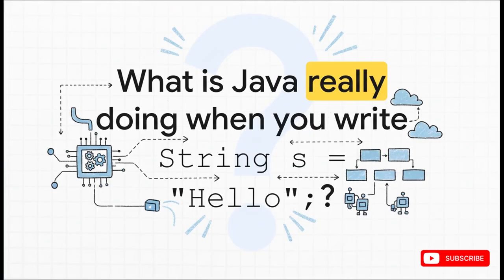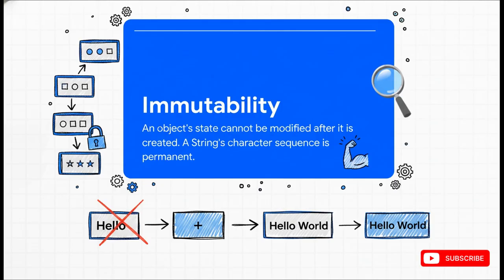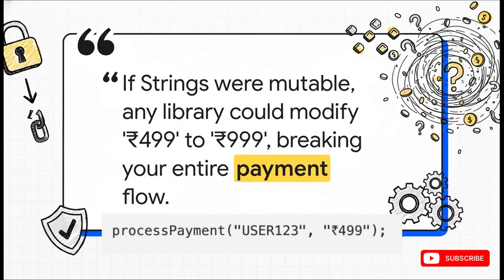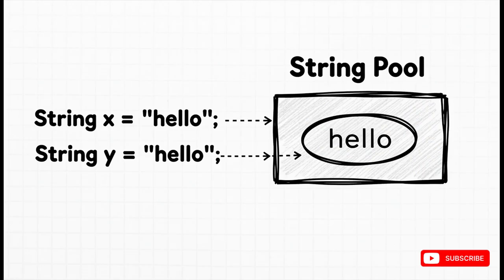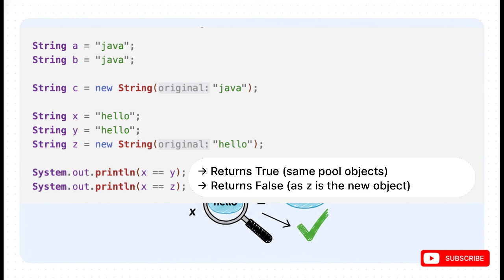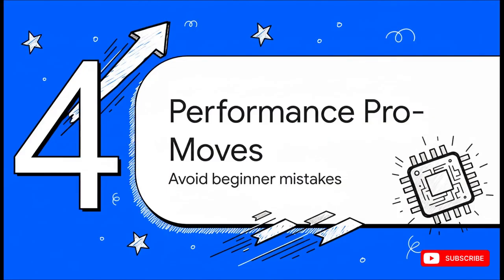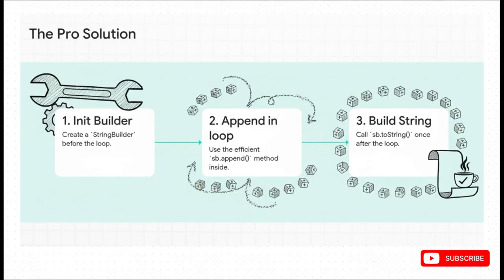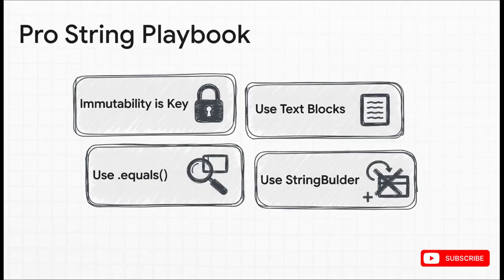Episode 17 - The Ultimate Java Strings Masterclass - Literal vs new, Pool, Thread Safety & More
In this video, we go deep into how Java handles strings at the JVM level - and why it matters when building real-world applications.

You’ll learn:
✔ Difference between primitive types and String (object)
✔ String literal vs new String() — and why memory matters
✔ How the String Pool actually works
✔ Why Strings are immutable and how JVM optimizes them
✔ StringBuilder vs StringBuffer vs String — which one should YOU use?
✔ Best practices for performance in loops, APIs, JSON, and production code
✔ New Java 21 features like formatted() and text blocks (""" """)

By the end, you’ll not just use Strings — you’ll understand how Java THINKS about Strings.